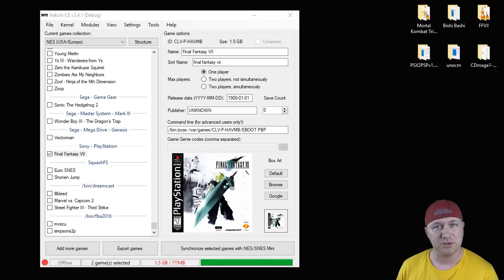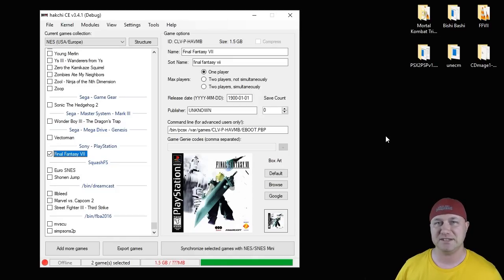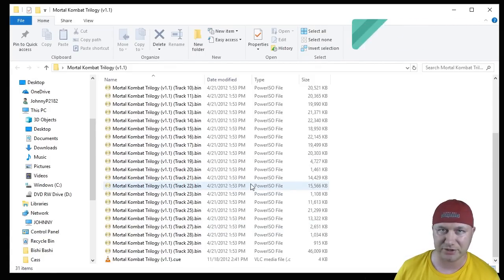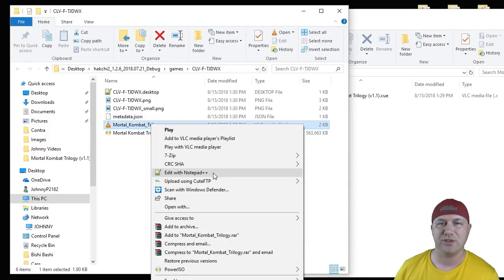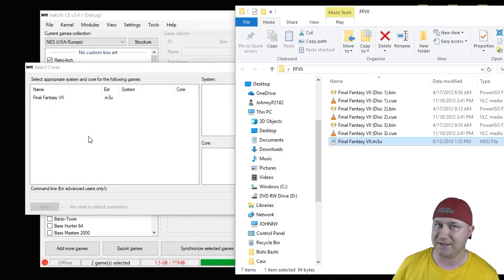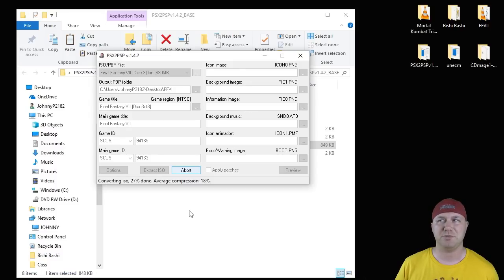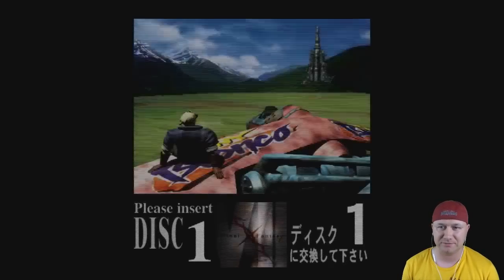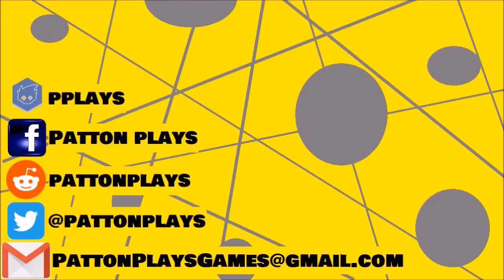How to Play PS1 Games on your NES and SNES Classic (Tutorial)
This one was a little more lengthy than usual so look below for timestamps! PS1 games seem to need the most preparation to get working. But the compatibility of PS1 games on the Classic is actually pretty good!

0:34 Installing the Module
2:16 ECM files
2:55 Multiple bin files
4:00 One bin and cue file
5:04 Playlist Method for multi games (3+ discs over 2gb)
6:15 Eboot Method for multi games (2+ discs under 2gb)
8:00 How to swap discs

How to add BIOS files to your Classic system